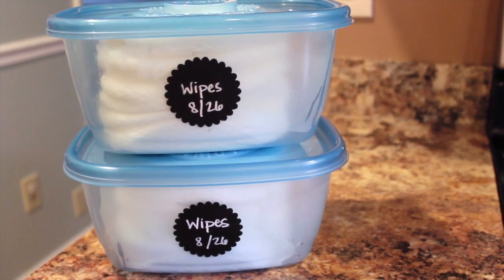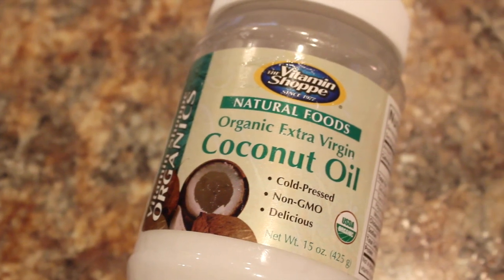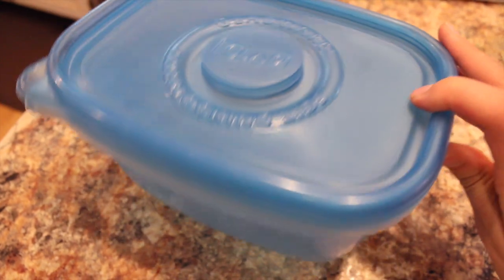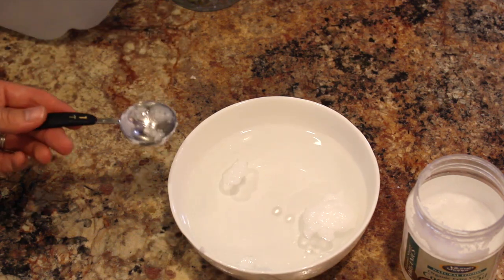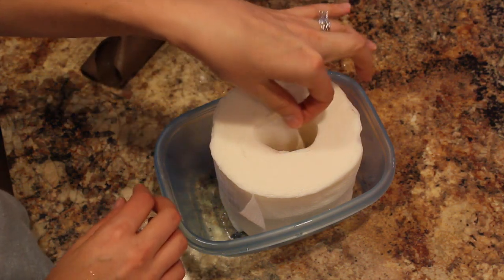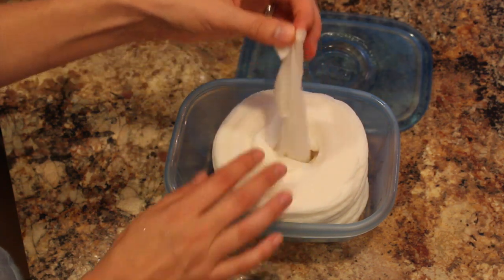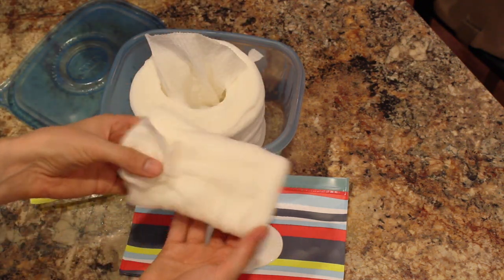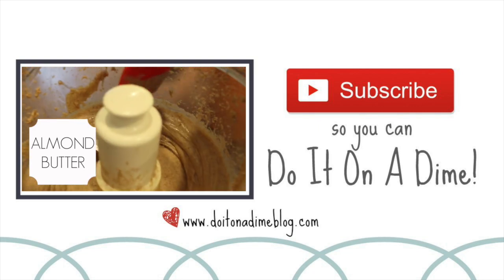How to make baby wipes! | DIY BABY WIPES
Here's how to make your own baby wipes for about 1/4 the cost of retail.  All-natural, too!
P R O D U C T S   U S E D:
Fiora Paper Towels
Burt's Bees Shampoo (natural ingredients, tear free and safe for babies)
Burt's Bees Body Oil (all natural and safe for babies)
Distilled Water

M E A S U R E M E N T S:
1/2 paper towel roll in a 64oz container
1 Tbs. coconut oil
1 squirt baby shampoo
1 squirt baby oil
2 cups distilled water

Write me at:
Kathryn "Doitonadime"
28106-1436